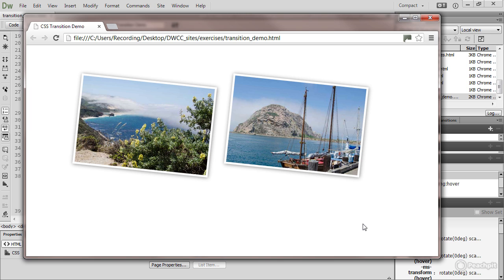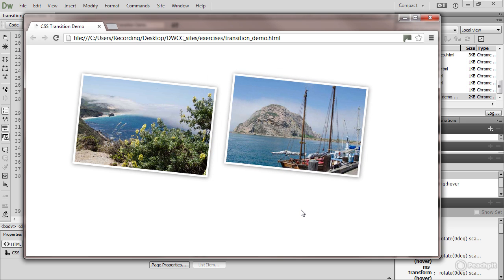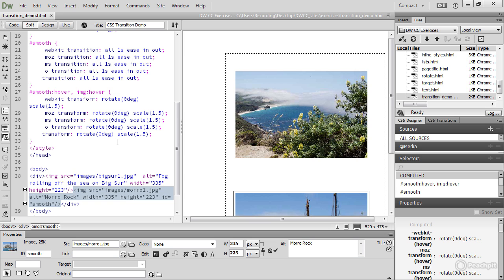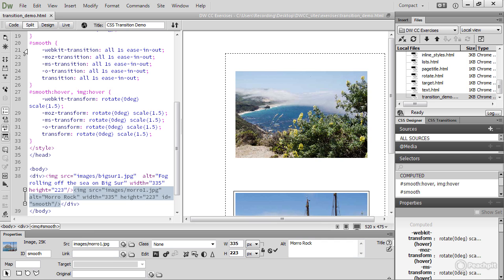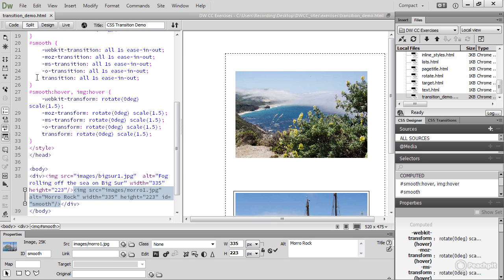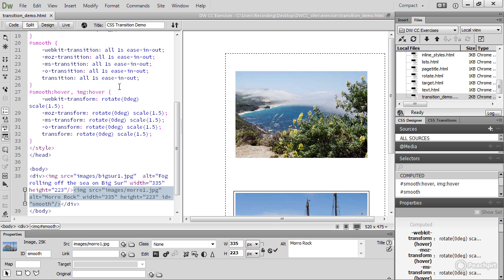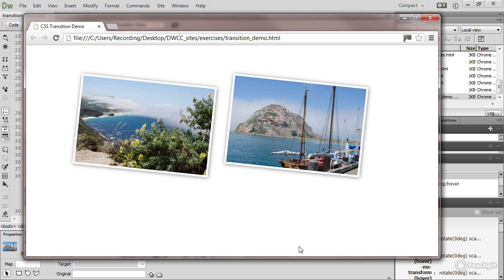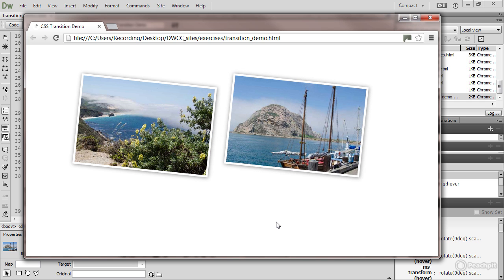077 Introduction to CSS Transitions